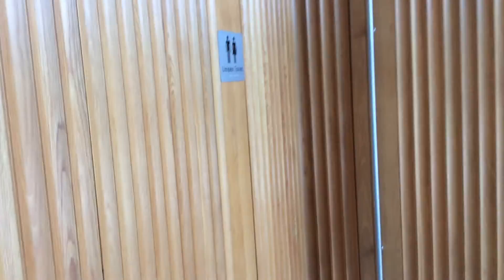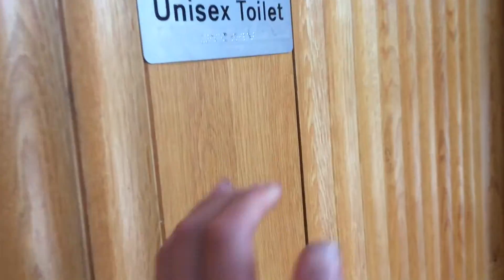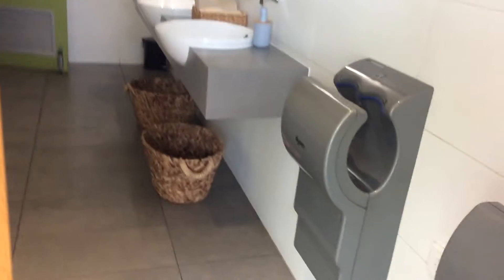2 Dyson airblade dB hand dryer (older) at baringo in Gisborne VIC